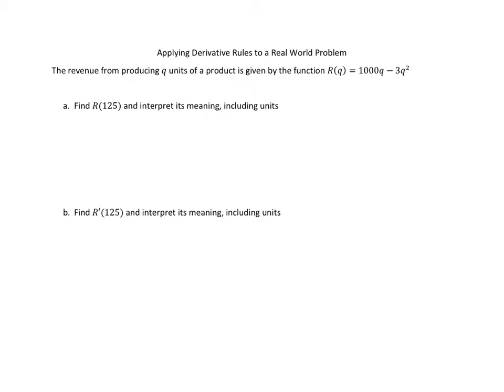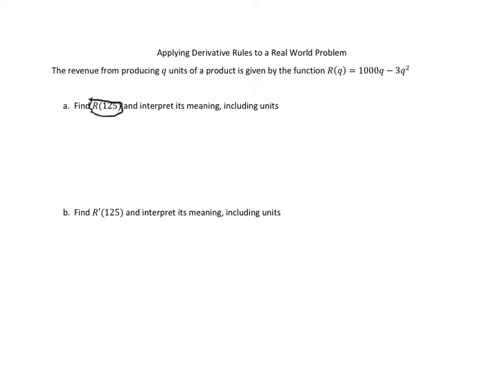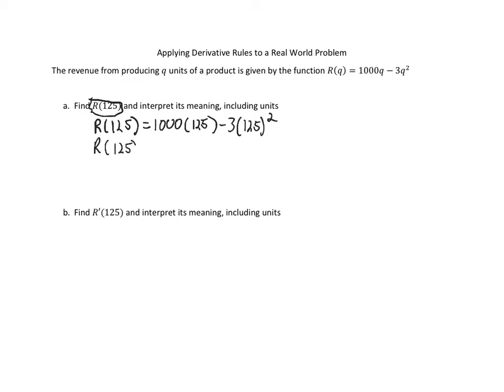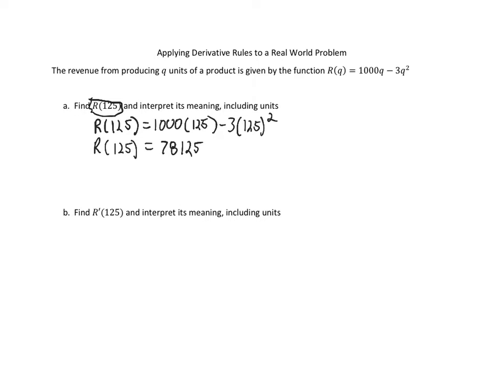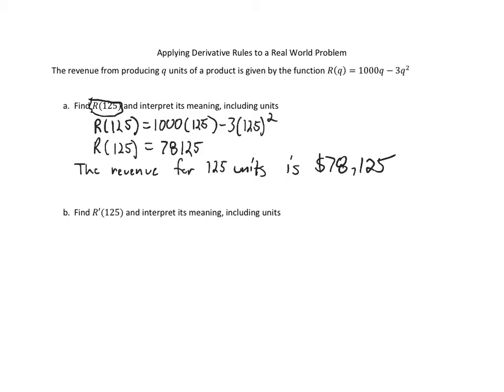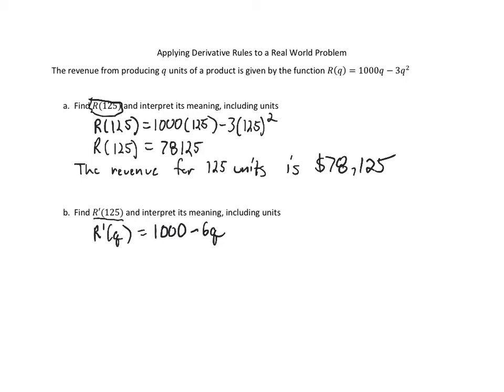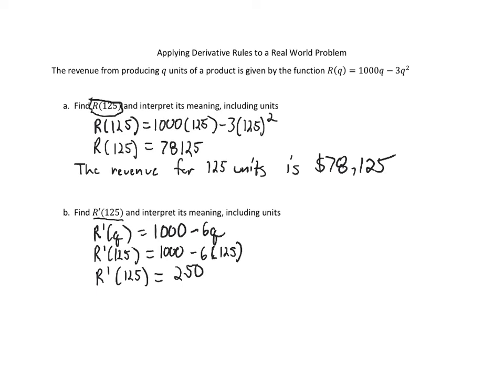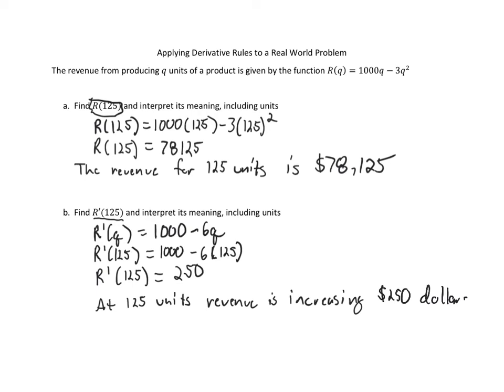Applying Derivative Rules to a Real World Problem